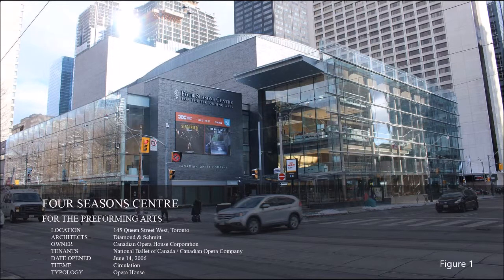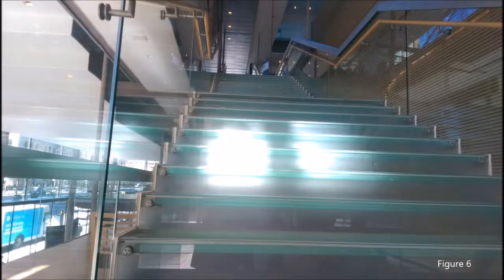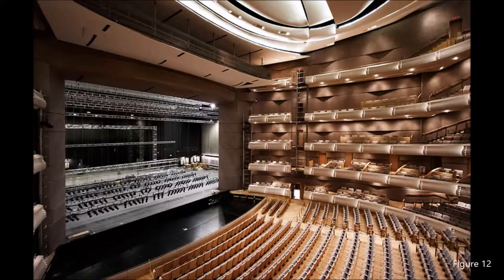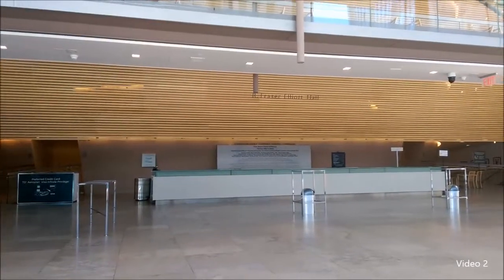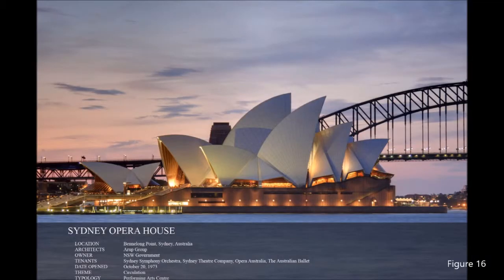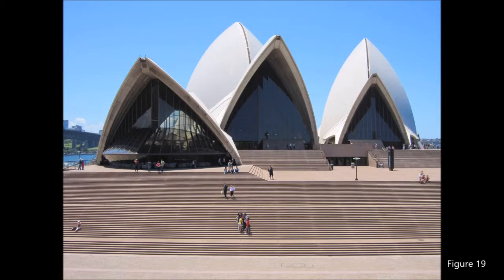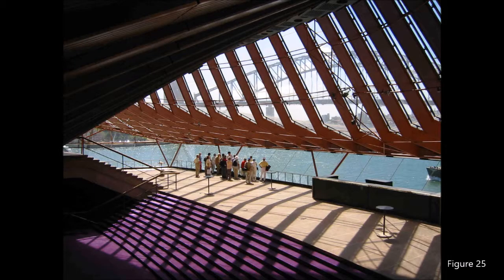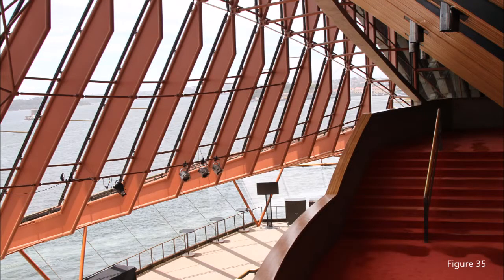Circulation Design: Four Seasons Performing Arts Centre / Sydney Opera House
Ryerson University
Department of Architectural Science
ASC 201 Design Studio I   Editor: ANNE MILOS